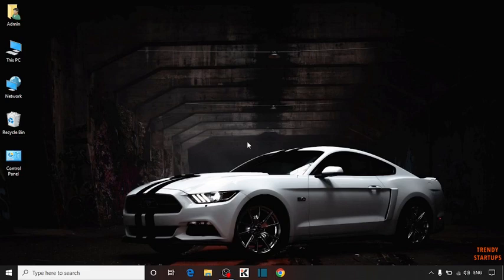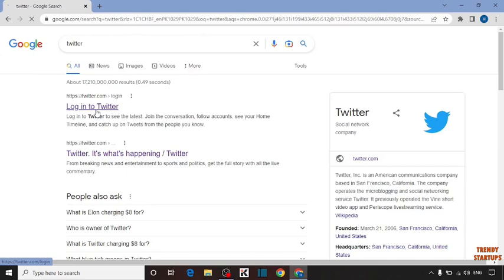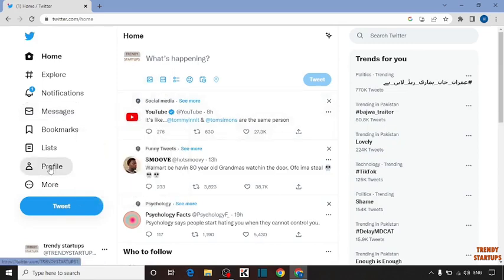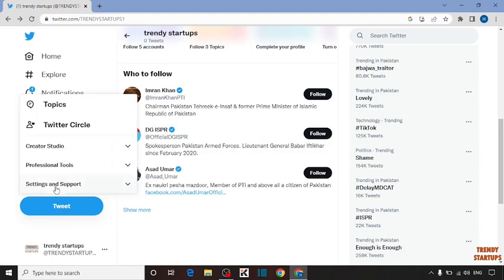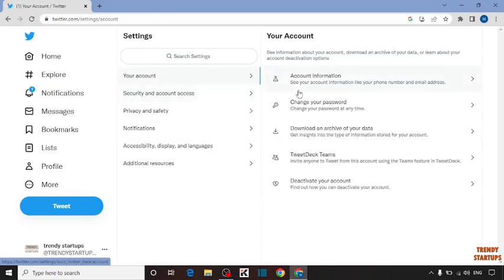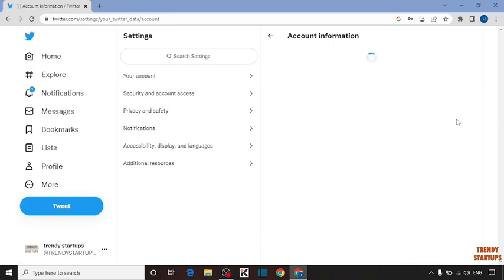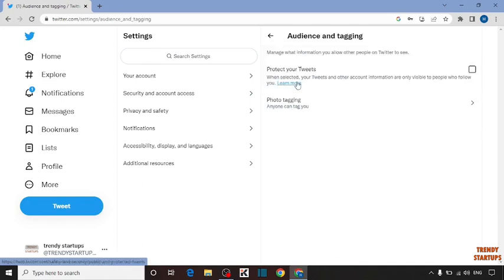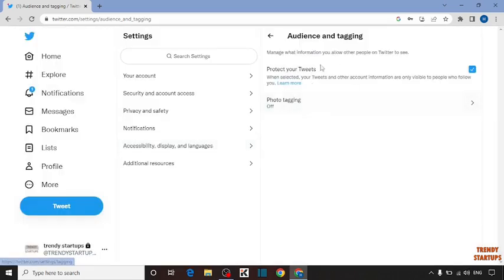✅ How to make a twitter account private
Solved - How to make a twitter account private.

Hi Guys, In this video I will show you How to make a twitter account private.

I hope, This video will help you. So keep watching this video to make a twitter account private and if you want more of these little tips and tricks, then please do subscribe to our channel and give a thumbs up.